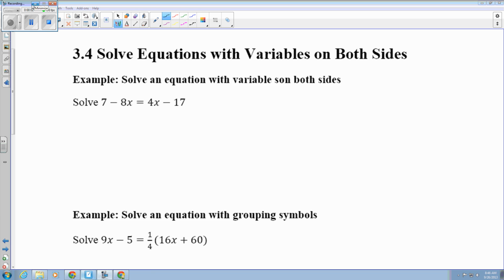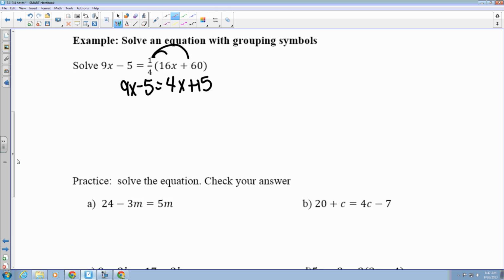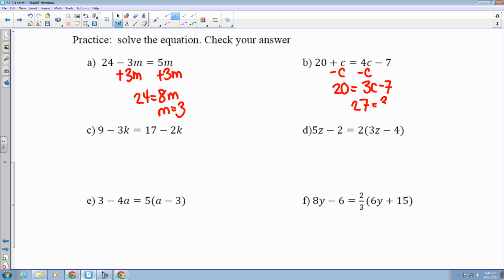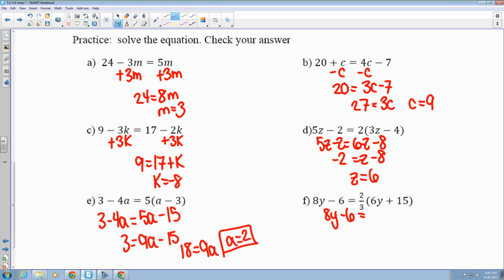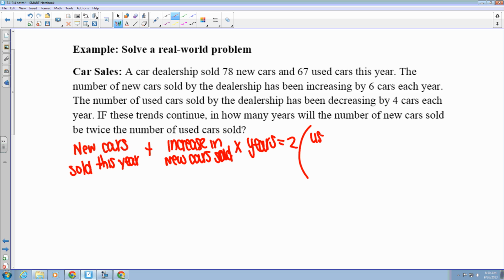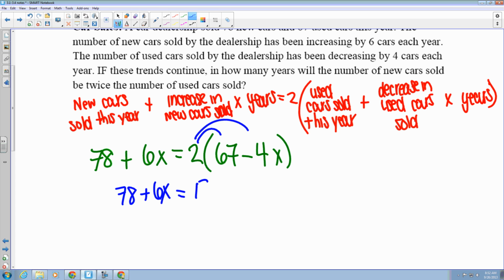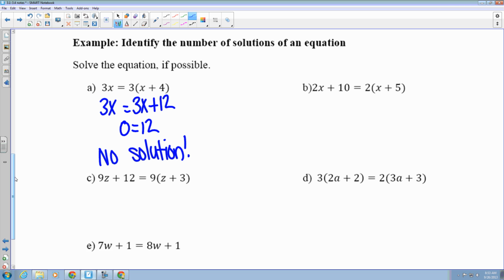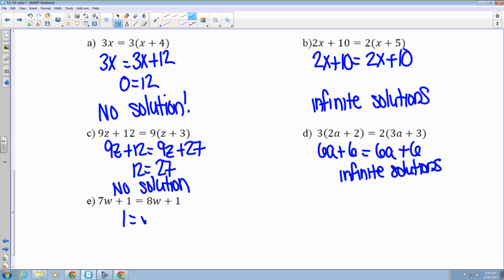Beginning Algebra Ch 3.4